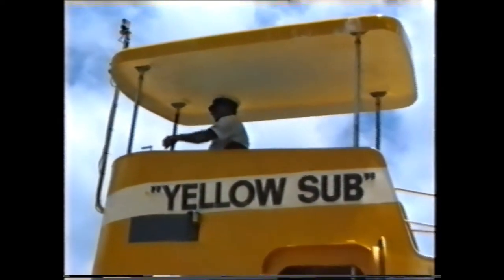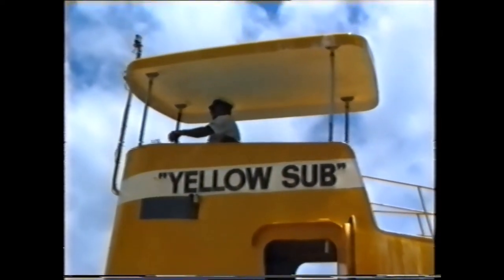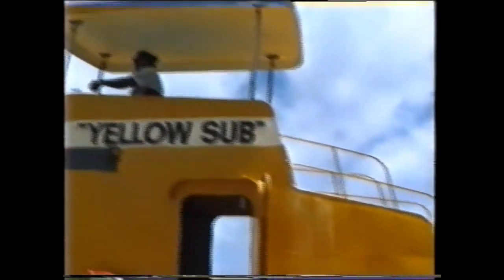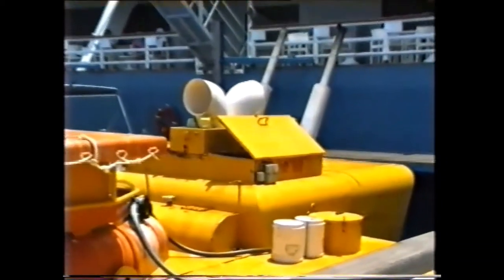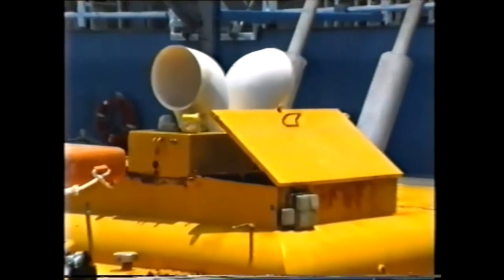Doug Tarca - Yellow Submarine. Townsville & North Queensland Maritime History. Great Barrier Reef.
Doug Tarca, a professional diver became passionate about conserving the wonders of the Great Barrier Reef and making these accessible to the public. After obtaining a permit to harvest corals, he opened Tarca's Coral Gardens in South Townsville, which had large displays of fluorescent corals and also sold a range of novelties made from shells and corals. In 1983 he launched Reef Link, the first daily tourism service between Townsville and the Great Barrier Reef. Guests were transported by means of a fast catamaran to a set of pontoons, moored at John Brewer Reef, where they could swim, sunbathe, snorkel and scuba dive. A highlight was a trip in the Yellow Submarine, a semi-submersible designed by Tarca which enabled guests to see the Reef below the water line. Tarca was also instrumental in the development of a floating hotel that operated at John Brewer Reef during 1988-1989. His other business interests included a ferry service to Magnetic Island and patenting an innovative oil spill containment system (OSCS) for tankers.
The Townsville Maritime Museum is the custodian of the Doug Tarca Archive, consisting of documents, photos, plans and many objects, some of which were donated by members of the Tarca family still residing in Townsville.